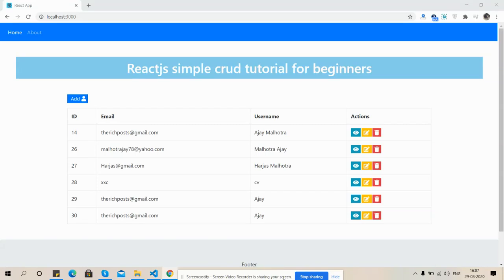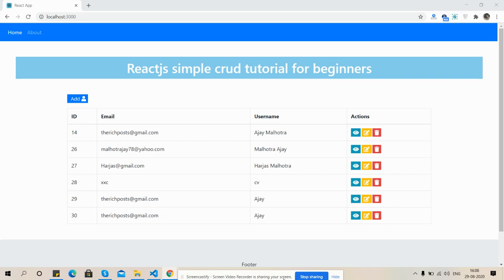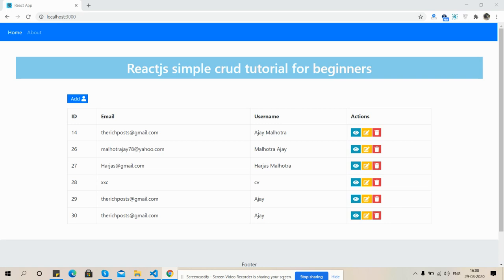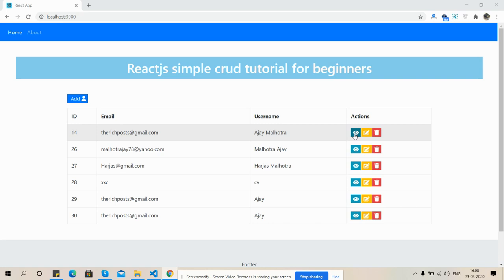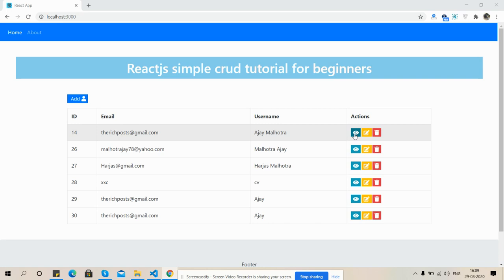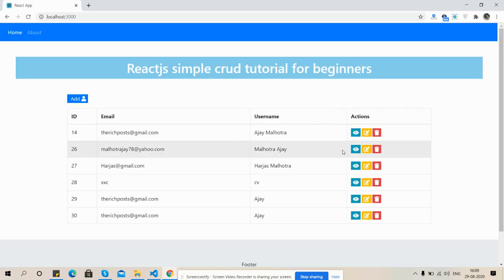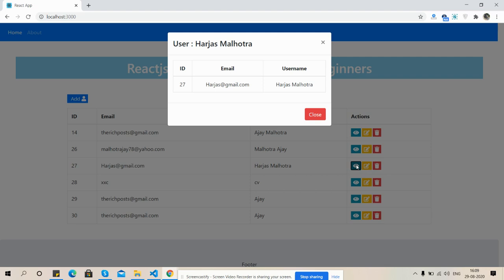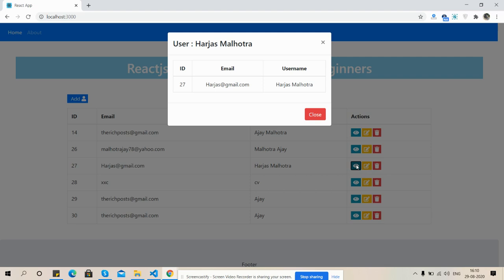Reactjs Simple Crud Tutorial for Beginners - View User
Thanks